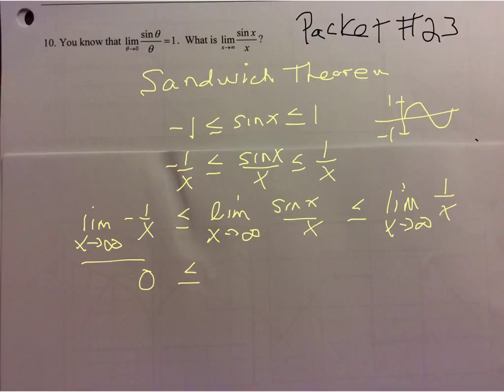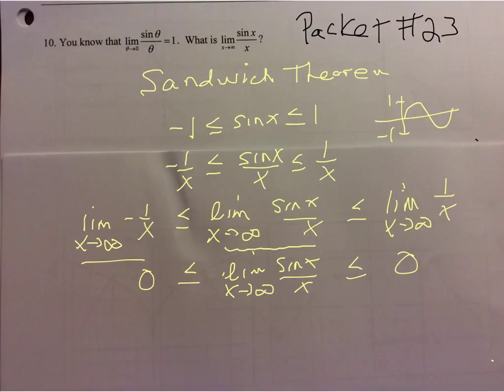Diff, Packet #23, prob 10